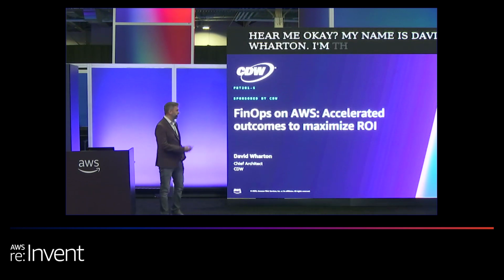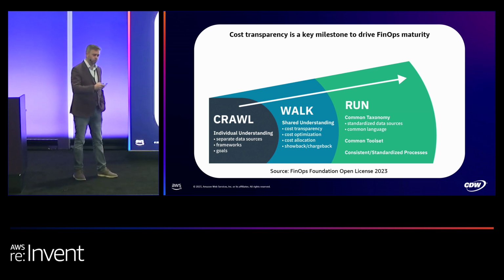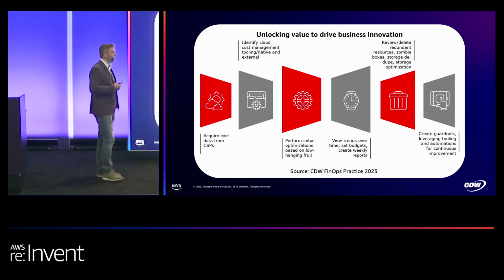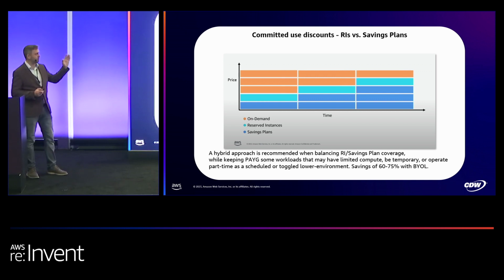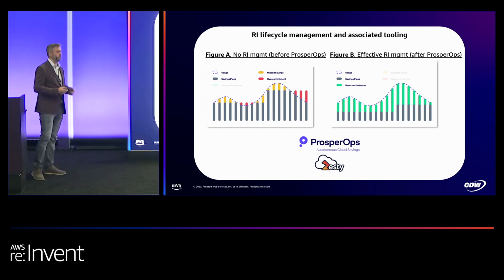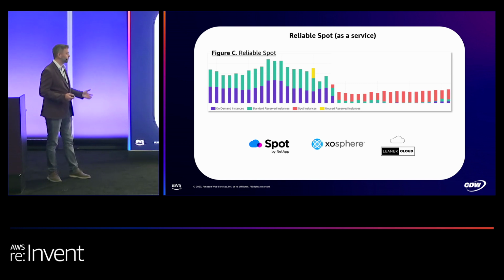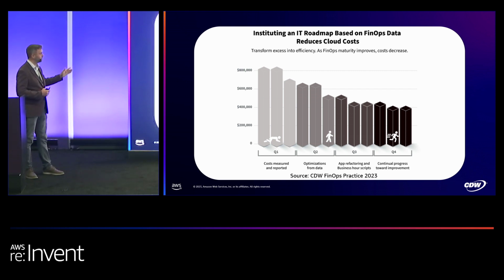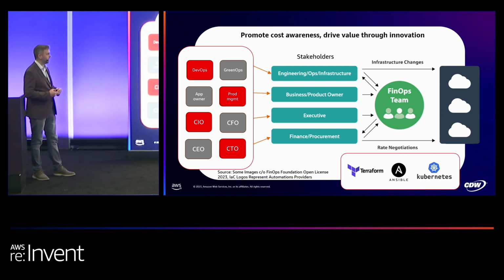AWS re:Invent 2023 - FinOps on AWS: Accelerated outcomes to maximize ROI (PRT201)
This lightning talk focuses on ways you can drive transparency, optimize workloads, and promote cost awareness for your stakeholders.